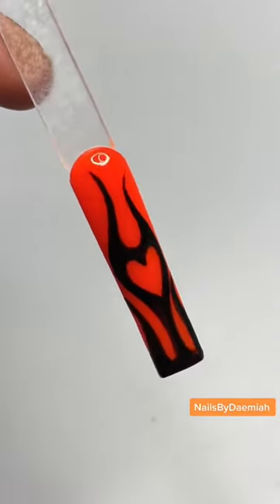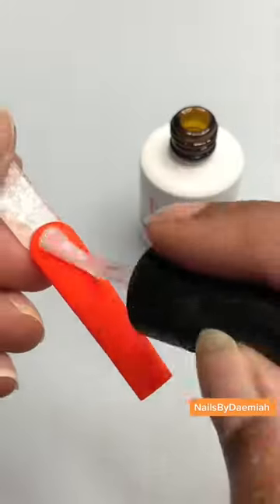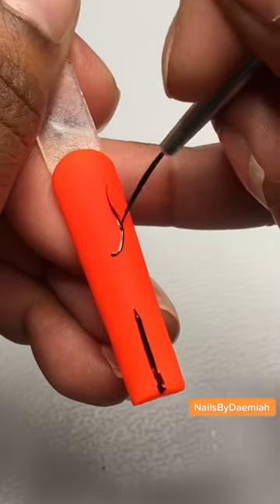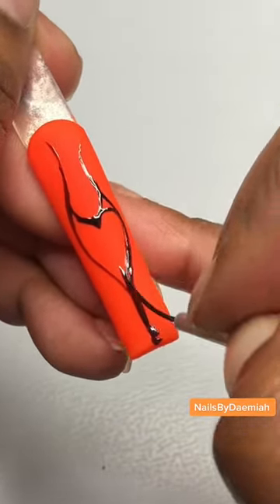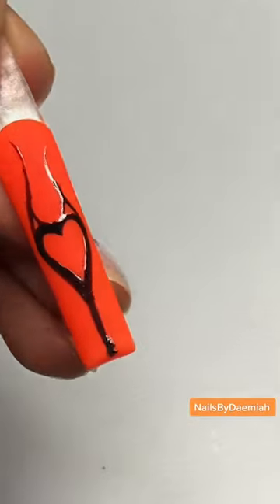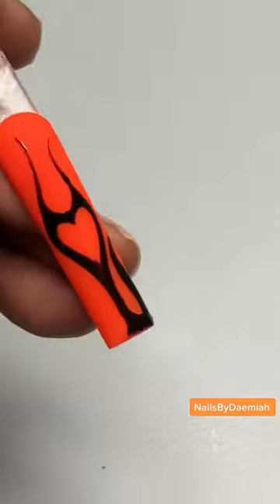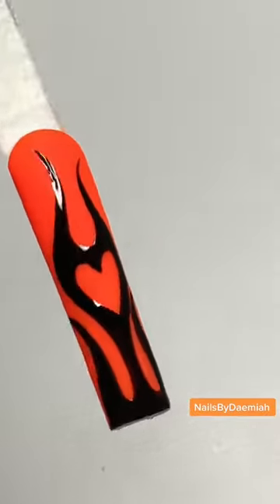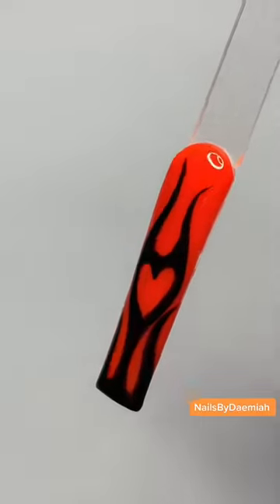Halloween Flame Heart Nail Art Tutorial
I’m officially starting my Halloweennails series! Come back tomorrow for another spookynails nailtutorial 🎃

Instagram.com/NailsByDaemiah